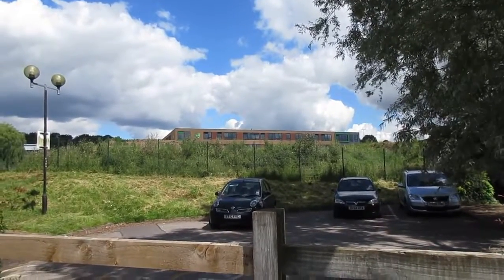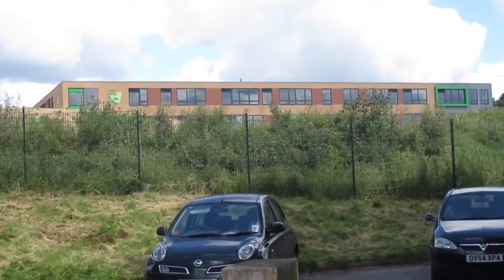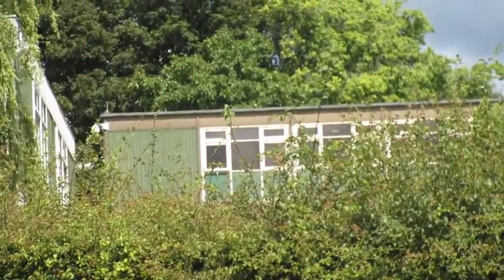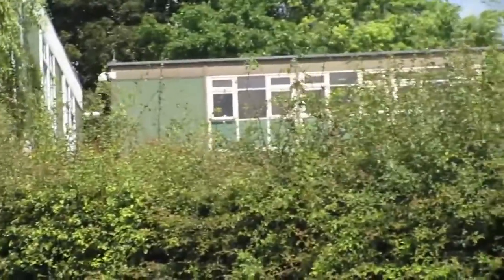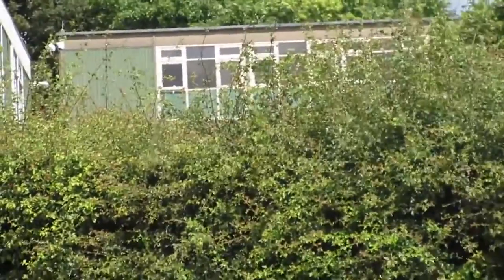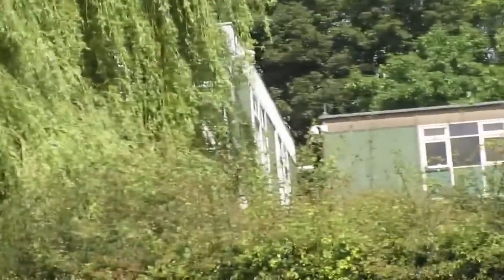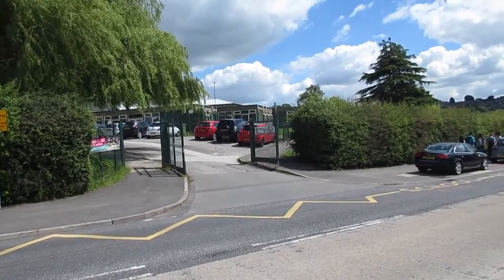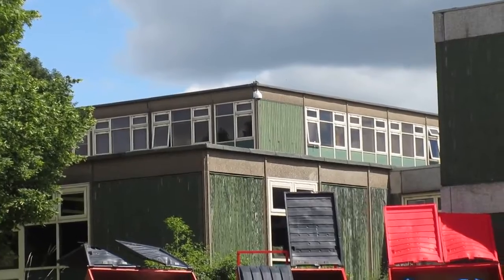Arnold Hill Academy, Thu 14 July 16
Views  +872.   .
showing the new building from Gedling Rd, and the the old buildings from 1957, including the Maths and Science blocks.